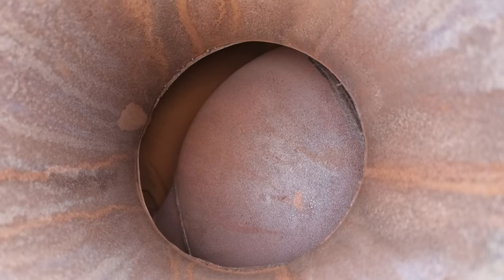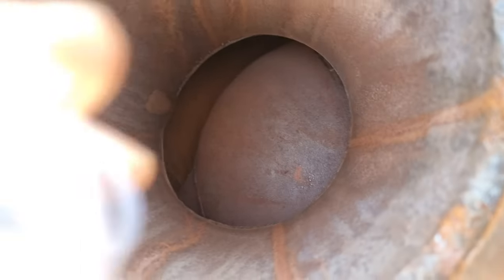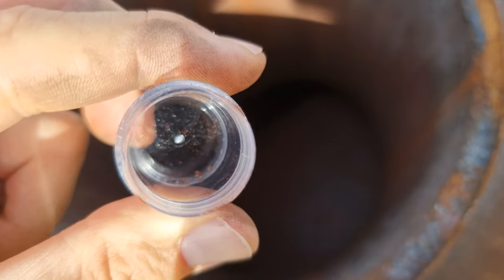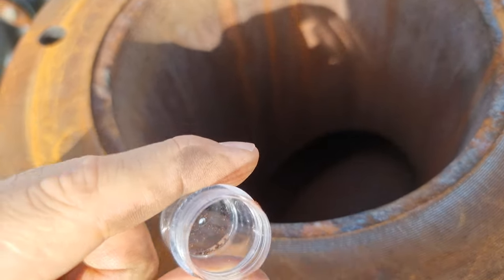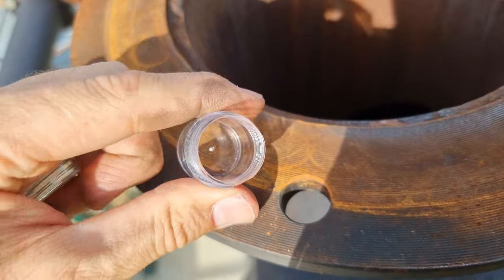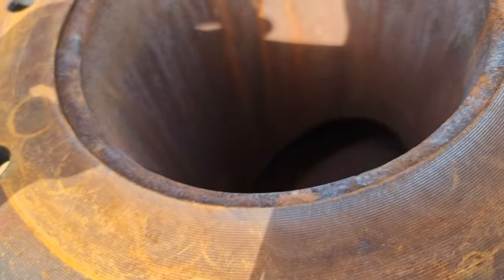THOR - Taking samples from the Bendall Thunderstorm generator